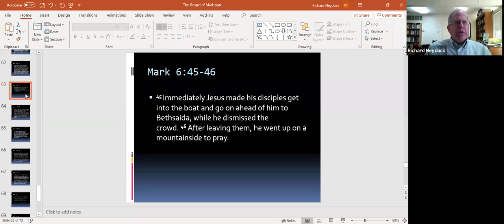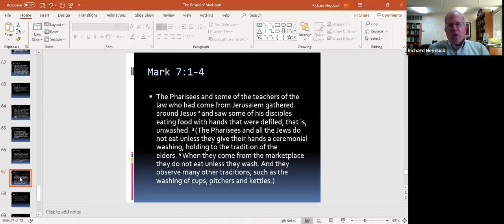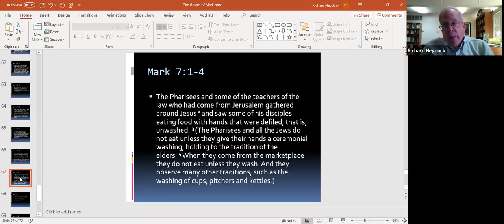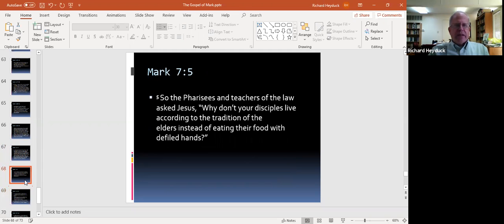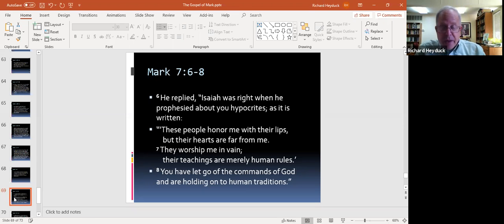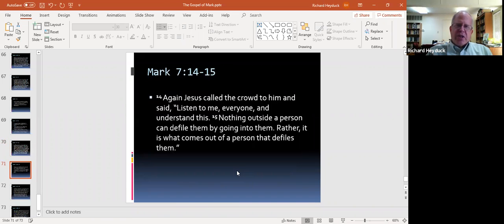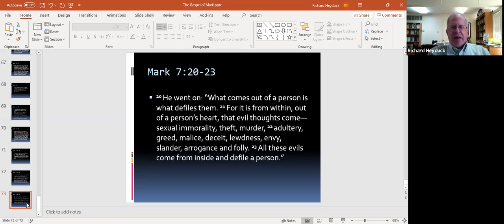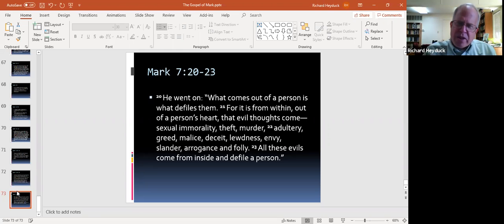Mark Bible Study - Part 28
In Mark 7:1-23 the Pharisees challenge Jesus about the behavior of the disciples.